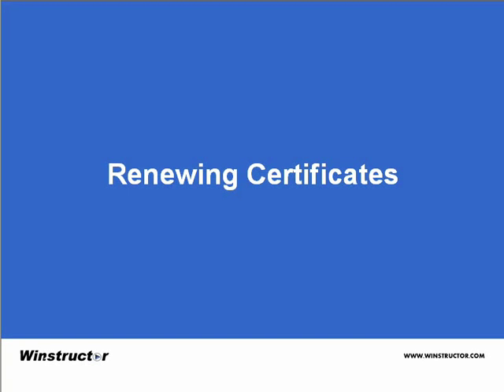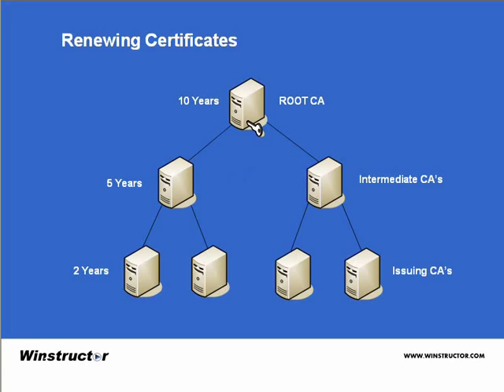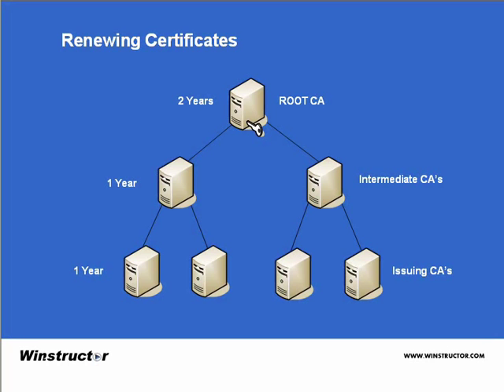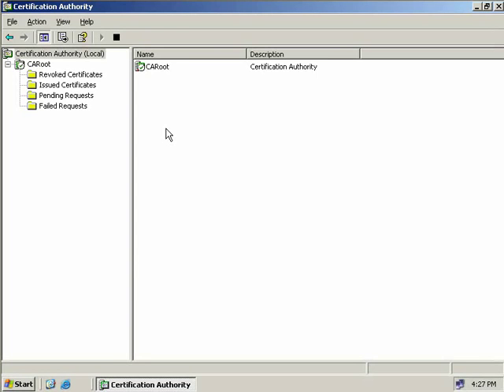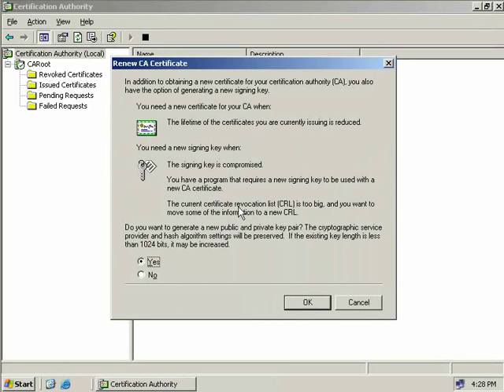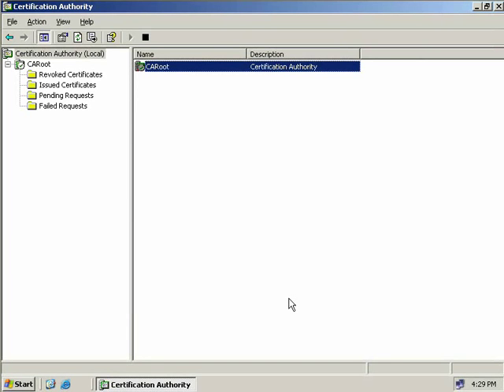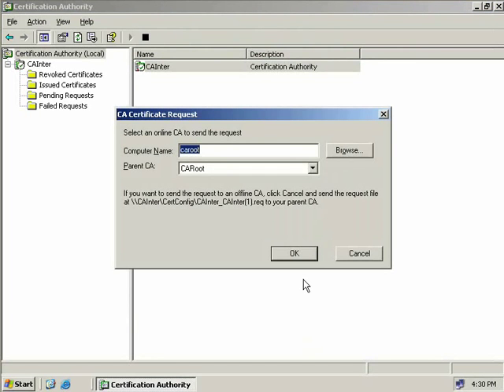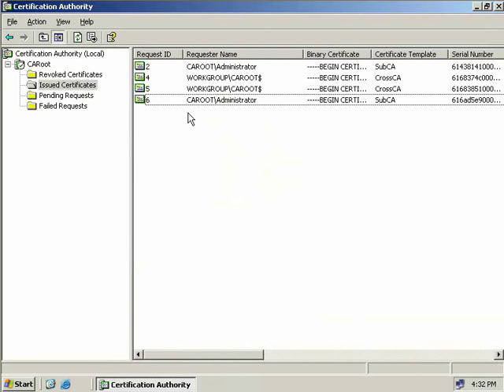Renewing Certificates part 29